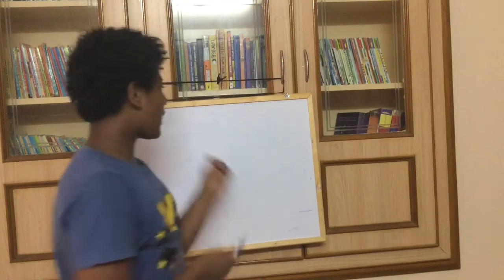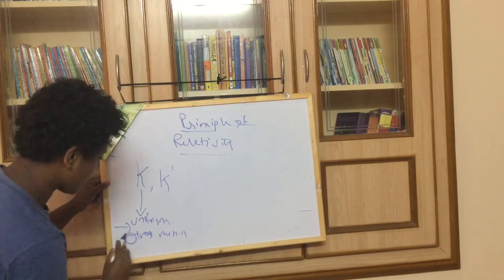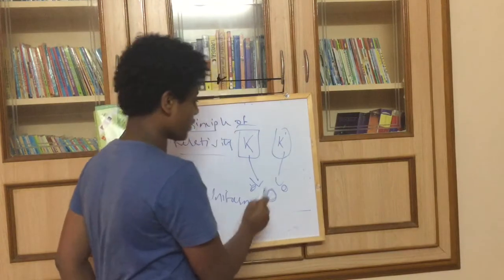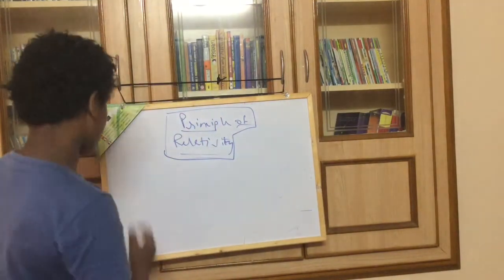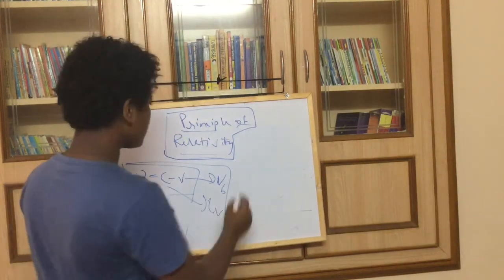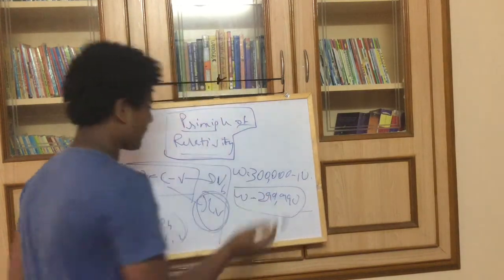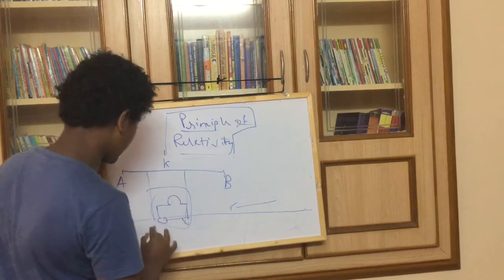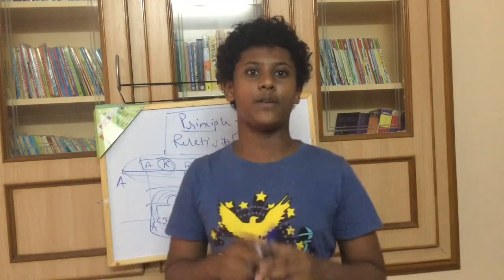The Principle of Relativity - The Special Theory of Relativity | The Junior Astrophysicist